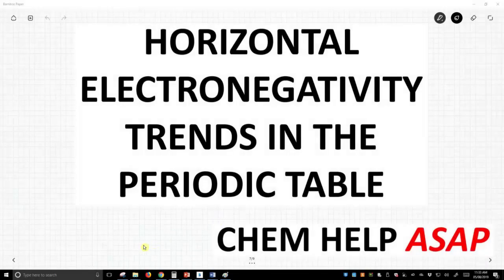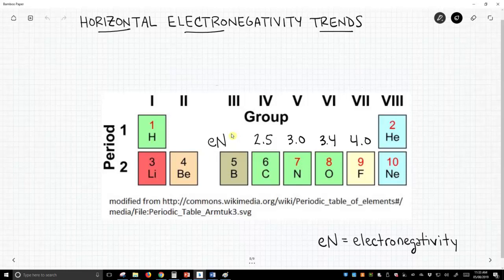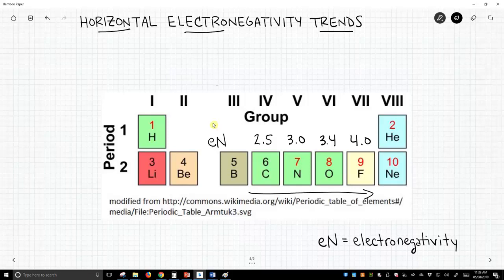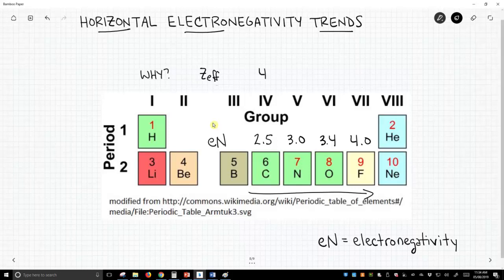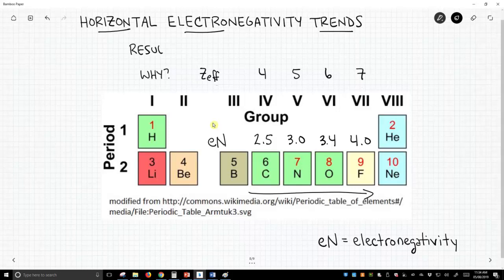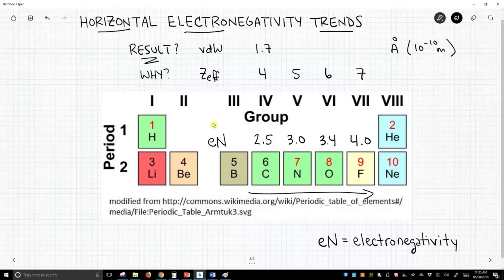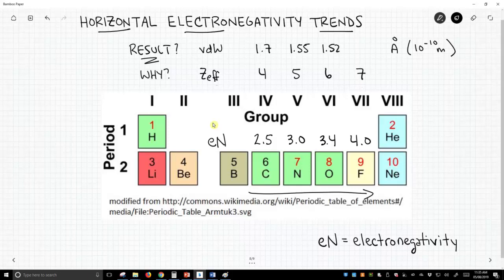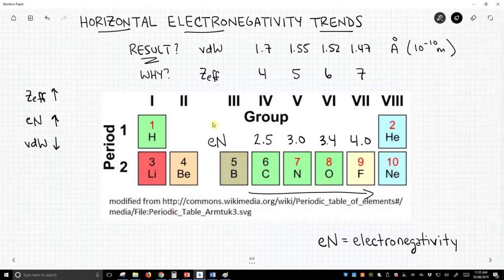horizontal electronegativity trends in the periodic table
As one moves from left to right on the periodic table, the electronegativity (eN) of atoms increase.  This increase can be traced to the increasing effective nuclear charge (Zeff) of the atoms.  As Zeff and eN both increase from left to right, the vdW radius of the atoms also decreases.  These are the classic horizontal period table trends.